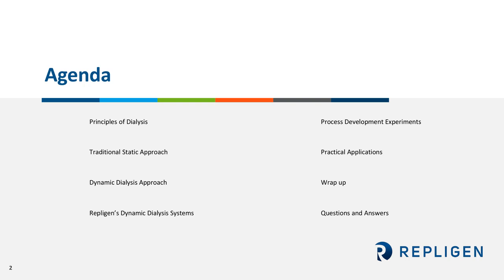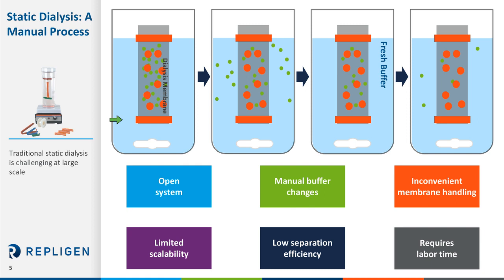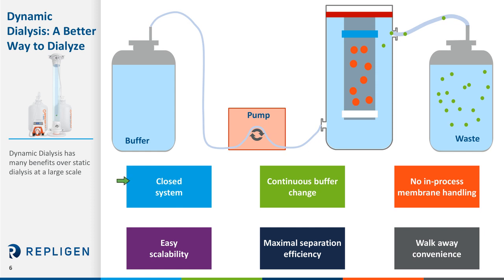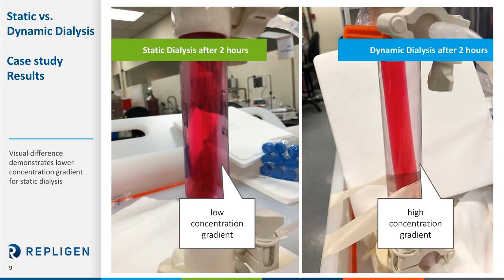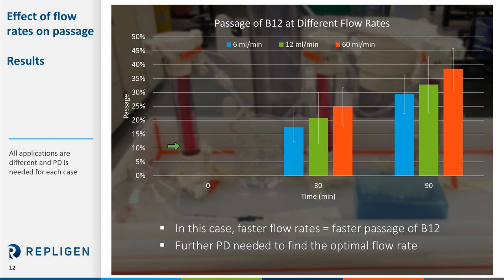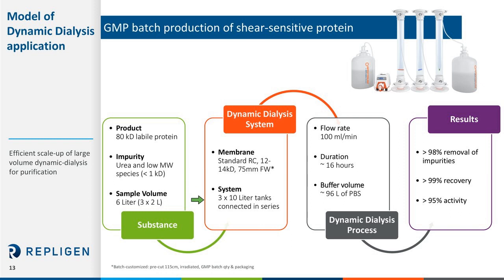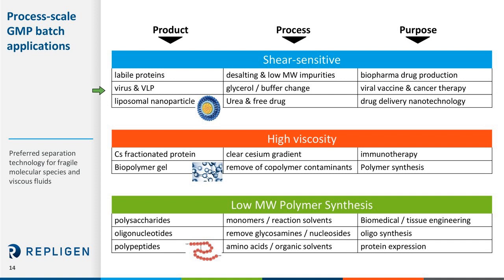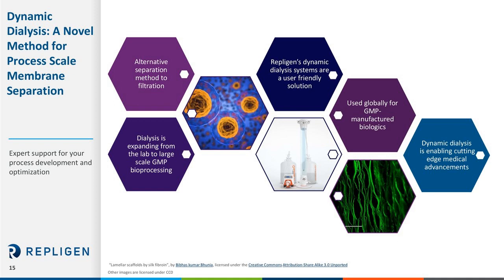Dynamic Dialysis: A Novel Method for Process Scale Membrane Separation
BioProcess International Ask the Expert, Repligen